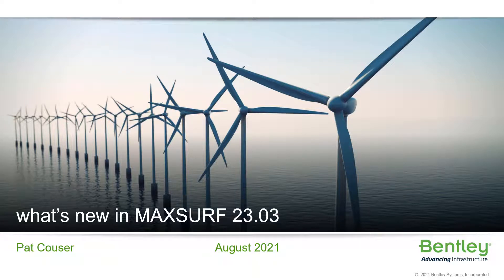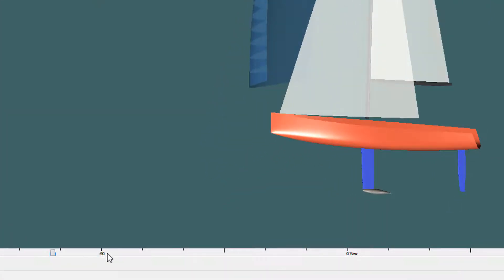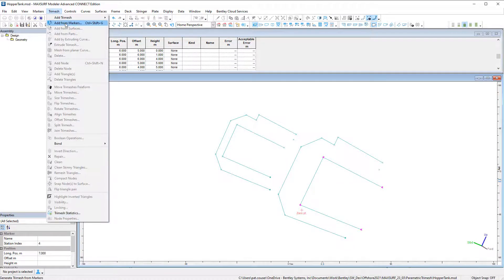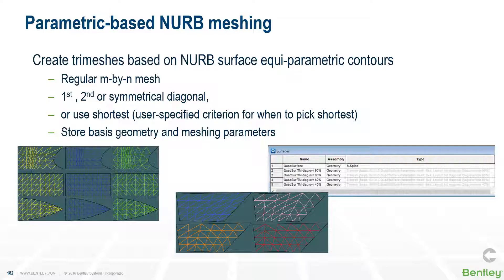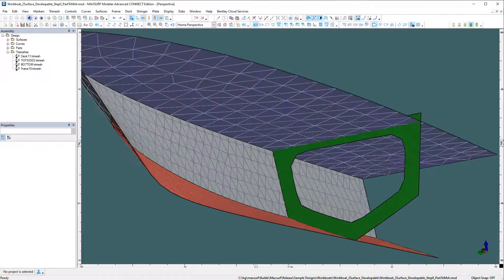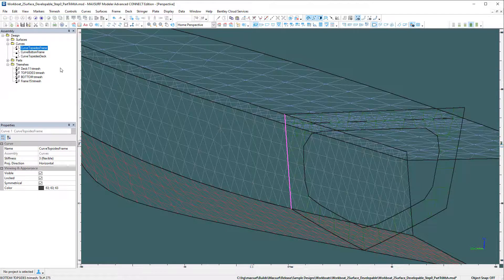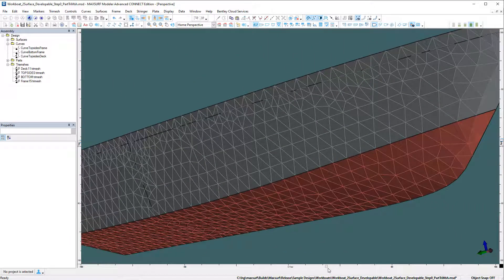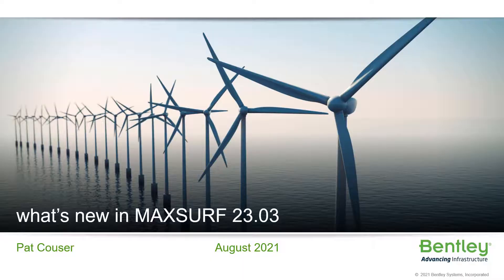What's new in MAXSURF 23.03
Check out this video for a tour of the new features in MAXSURF!